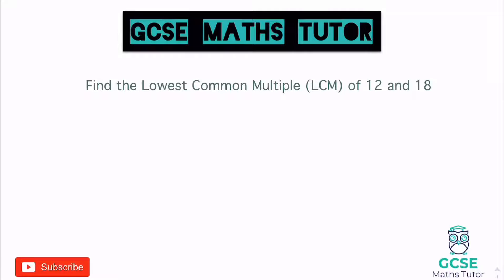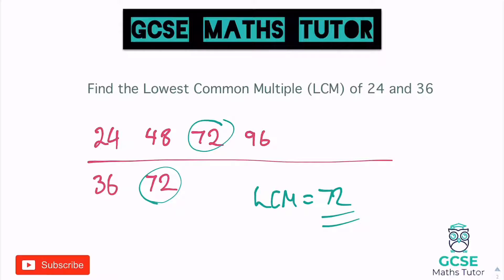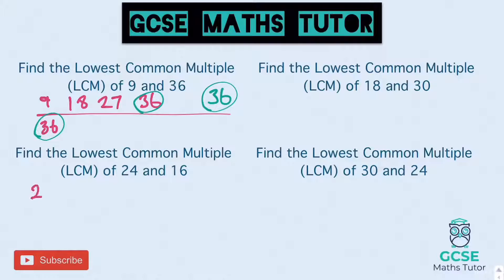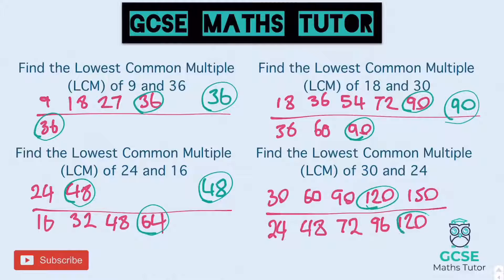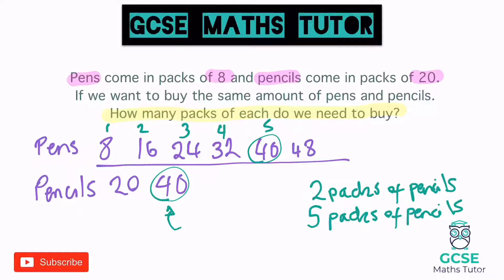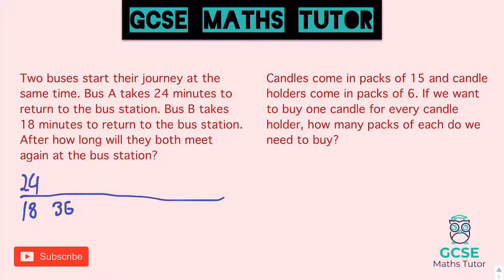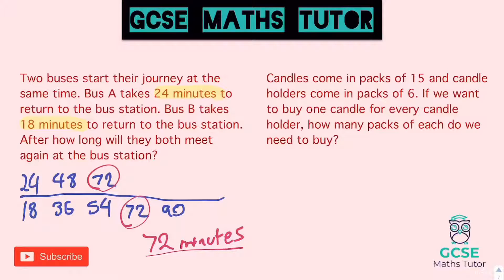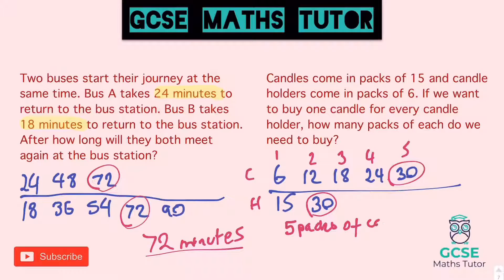Lowest Common Multiple (Higher & Foundation) | GCSE Maths Tutor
A video revising the techniques and strategies for finding the lowest common multiple of two numbers and in context.

Musician: Jef